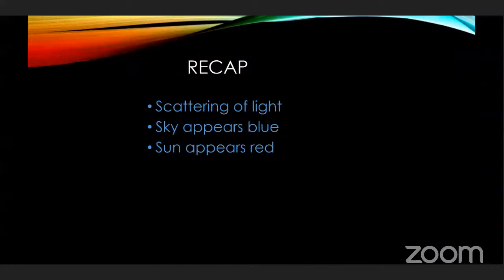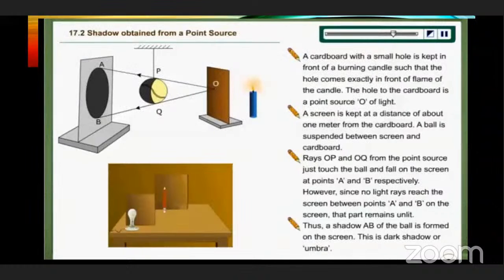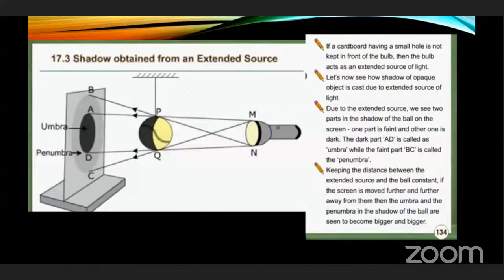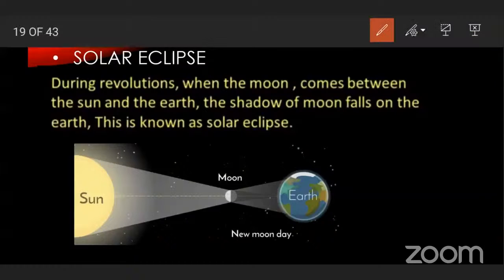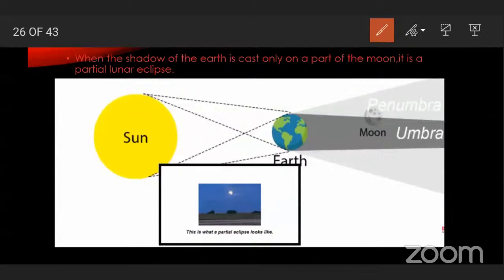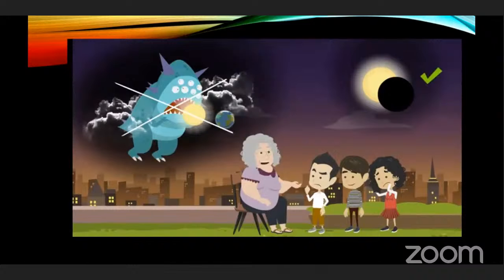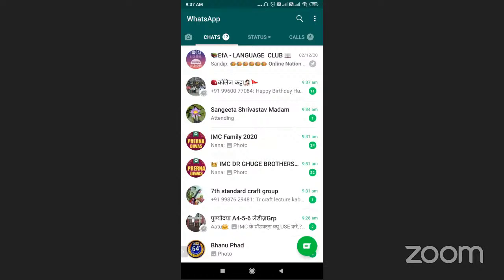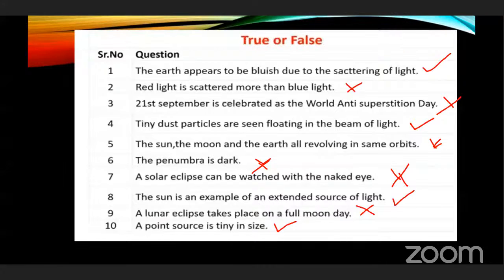Standard 7 Science Effects of light Part 2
Lecture Topic: Effects of light Part 2
Teacher: Sushila Ghuge